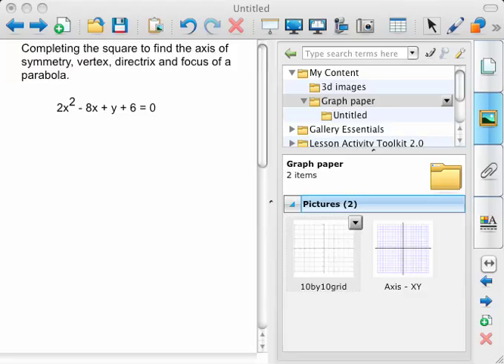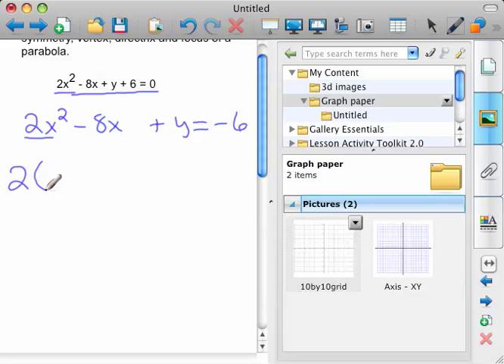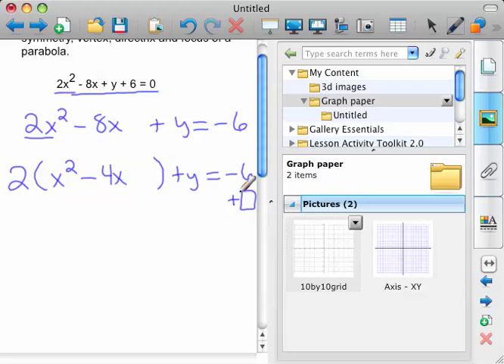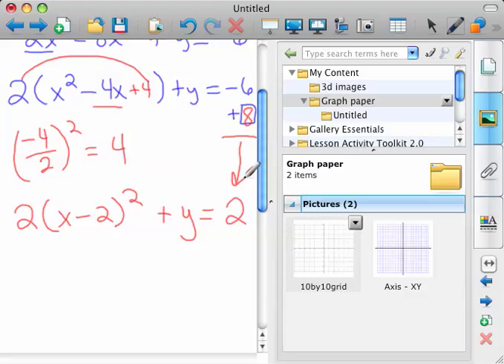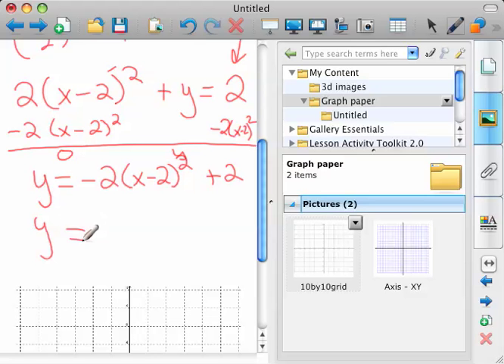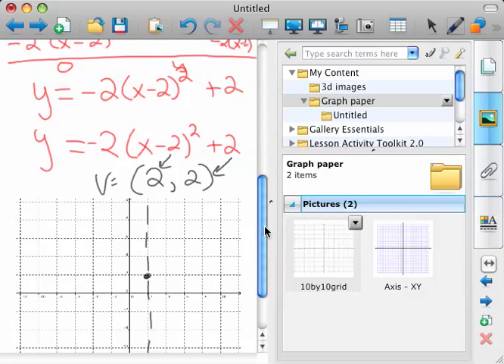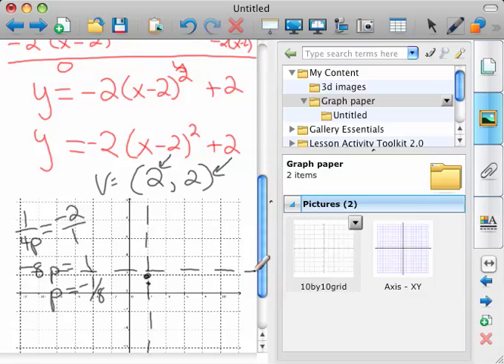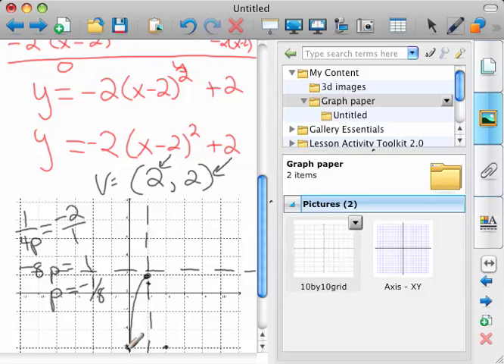Completing the square to graph a parabola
Here I show an example of completing the square on a general form of the quadratic equation.  I also show how to find the focus and vertex of the parabola.  I am using Jing so am limited to 5 minutes.  Tough to do these problems in less than five minutes, so it is a little sloppy and hurried.  Sorry.  I will try to make them better in future episodes.  These are episodes that I created a while ago for my class to use.